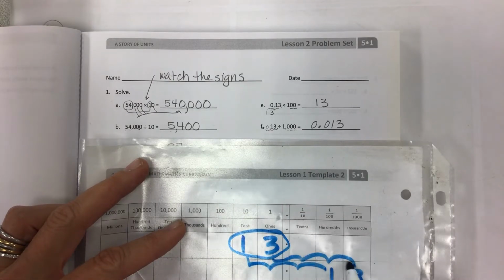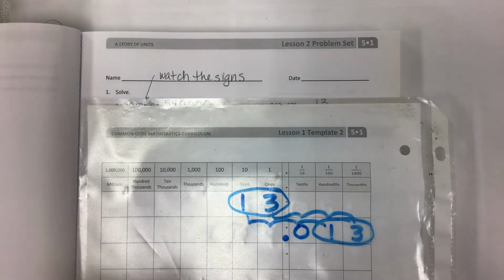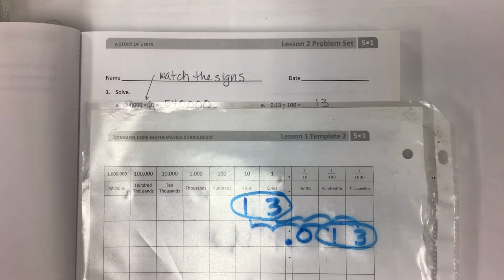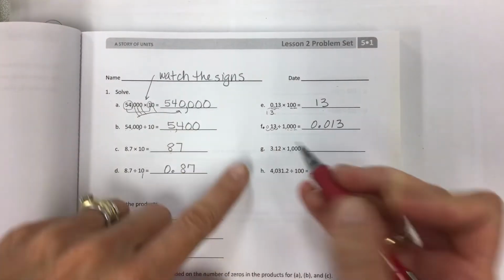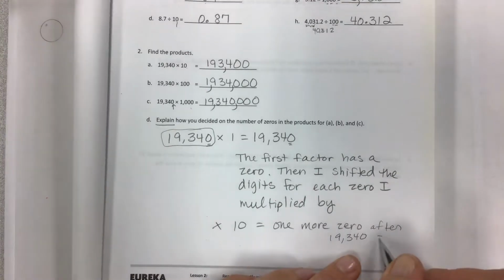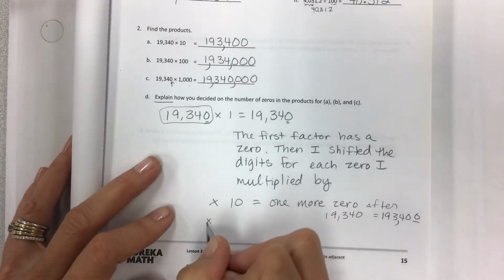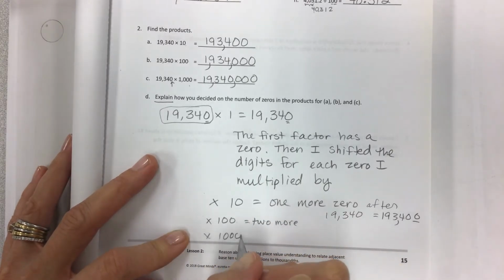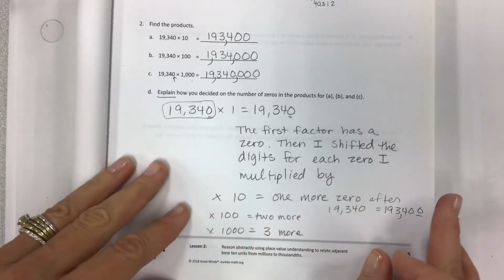eureka math grade 5 module 1 lesson 2 problem set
Reason abstractly using place value understanding to relate adjacent base ten units from millions to thousandths